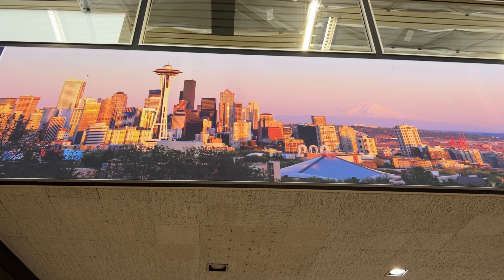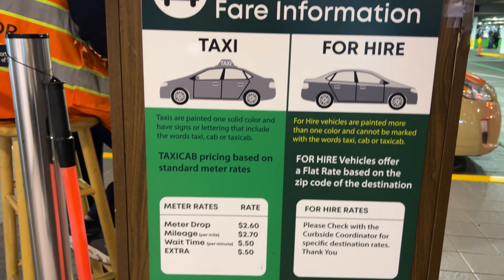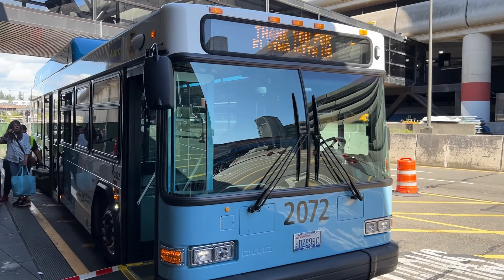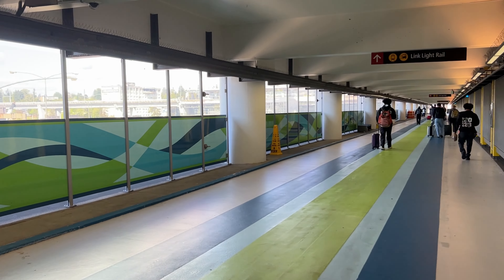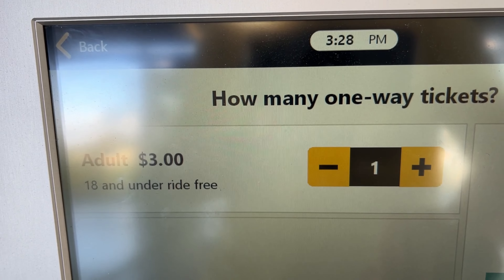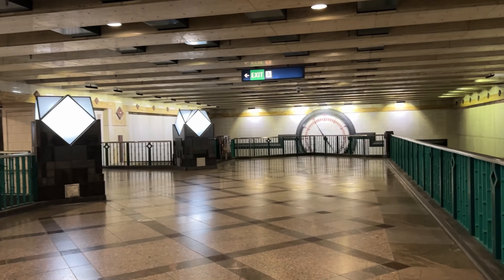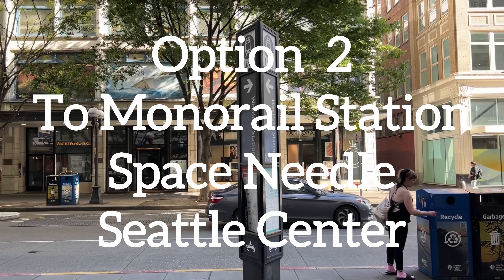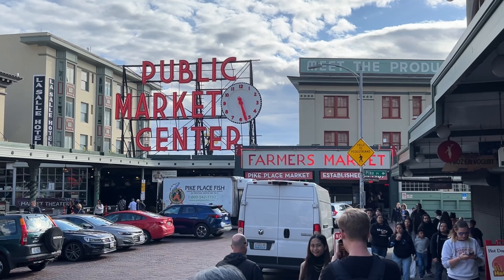How to use Link Light Rail from Sea-Tac International Airport to downtown Seattle with Bonus info 4K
Getting to downtown Seattle from Sea-Tac airport is very easy and simple. There are few options to get downtown.
On this video, I would like to show you step by step on how to get to downtown the easy and affordable way. if you follow this video, you will get to downtown safe and also save your pocket as well.
Since the city subsidize the cost, we only have to pay $ 3.00 per person one way ticket to any destination. With the current Uber situation, the cost of one way ride could be up to $ 70.00 and it is outrageous. the kiosk at the train station takes cash or credit card for payments. It is an honor system, noone will check our ticket, and you don't have to scan your ticket.
Easy peasy

Bonus Information:
how to get to most Hotels in downtown Seattle
how to get to Monorail to Seattle Center and Space Needle
how to get to Pike Place Market and Seattle Waterfront